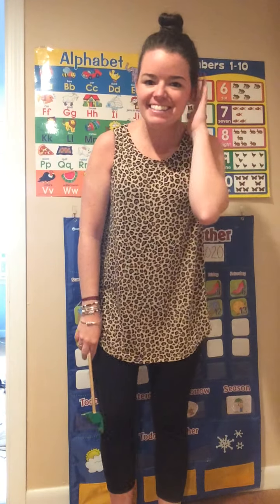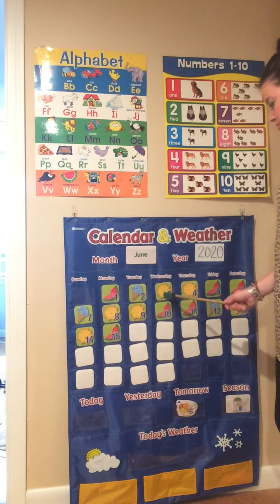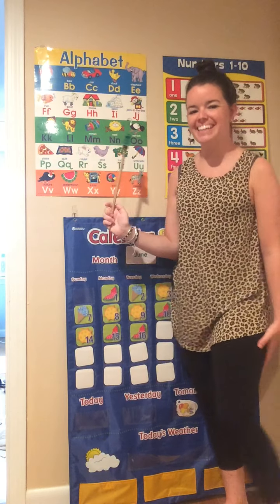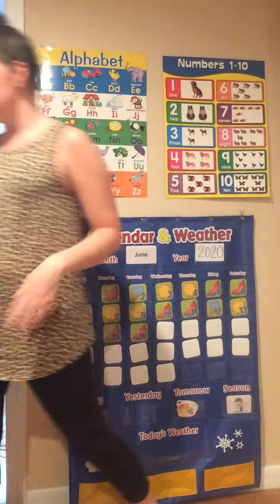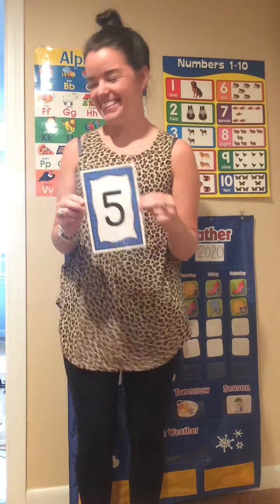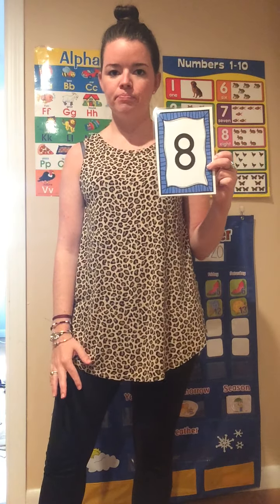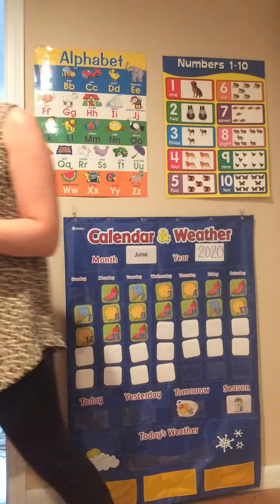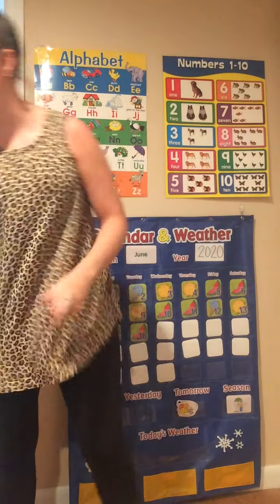Ms. Julie Circle Time 6/16